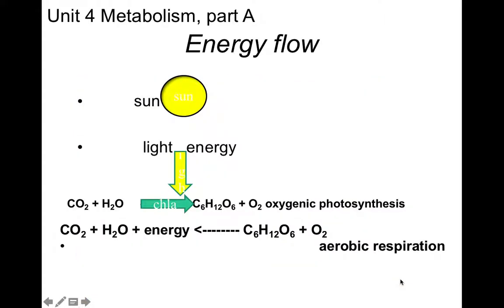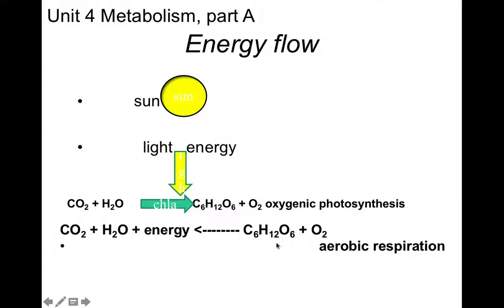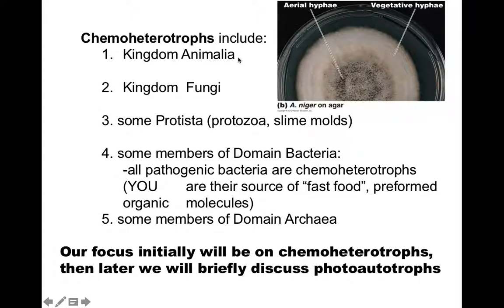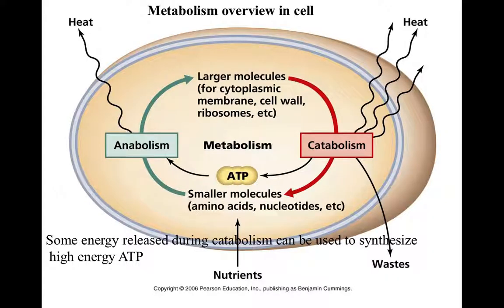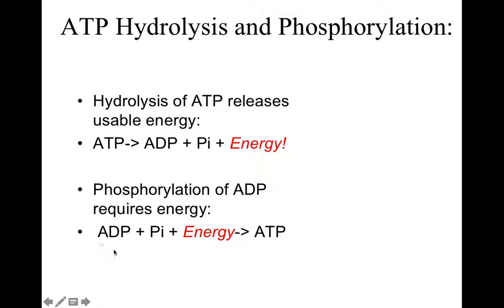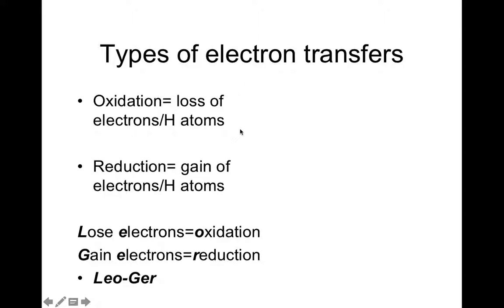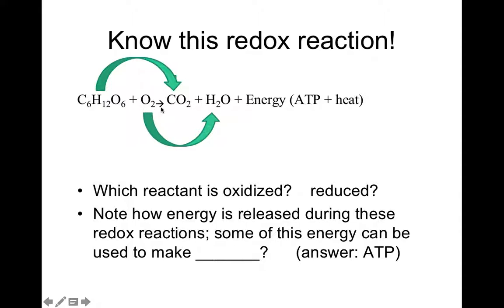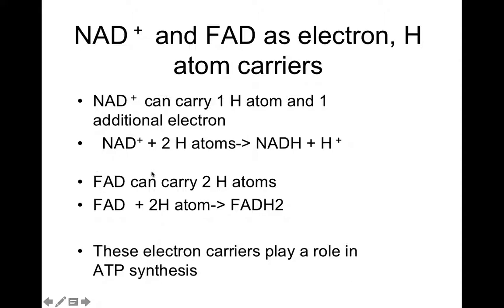audio Unit 4 Metabolism PptA part 1